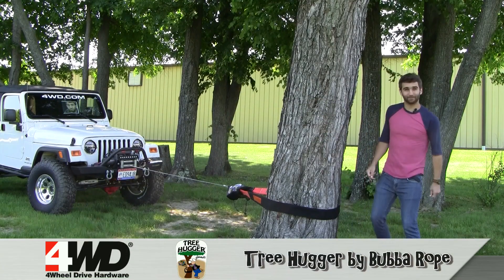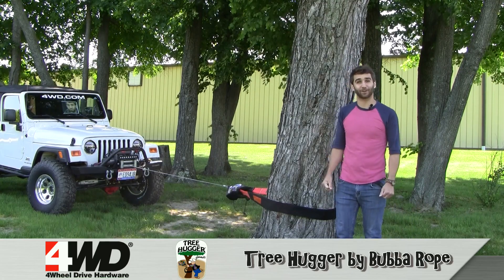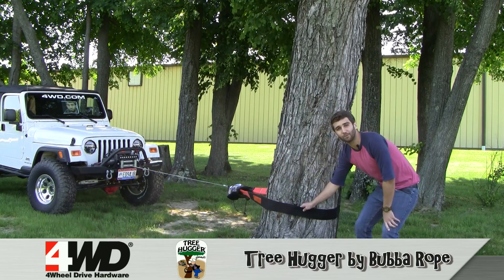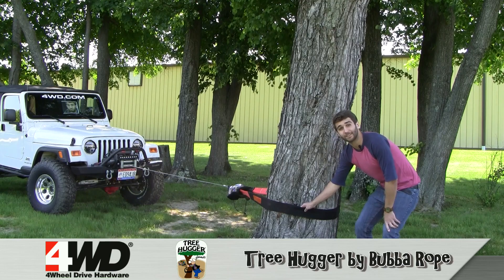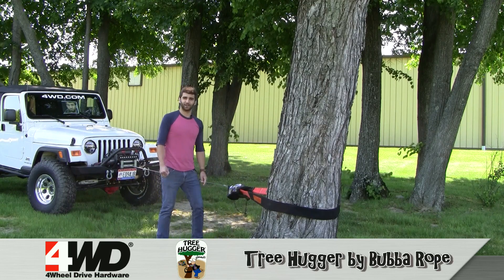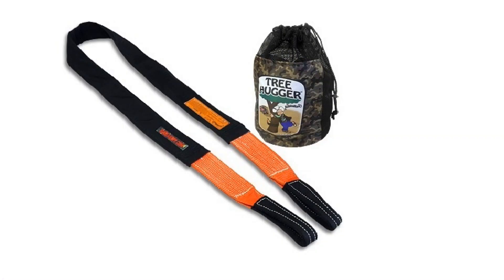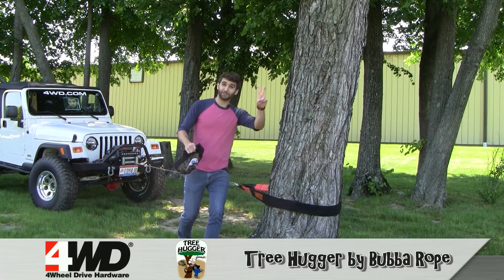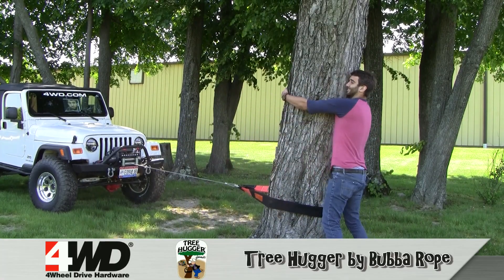Bubba Rope - Tree Hugger - Jeep Winch Accessories - Tree Trunk Protectors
10' TREE HUGGER BY BUBBA ROPE

Even if you're not a patchouli wearing, herbal-tea drinking type of Bubba or Bubbette, here at 4WD we still believe it is a pretty darn good idea to respect ol' Mother Nature. Especially when you are roaring through the country side in an awesome man-made four wheeling mechanical off-roading fun machine. That is why Bubba Rope designed The Tree Hugger™, a perfect way to winch your vehicle out of some difficult situations while still managing to leave your surroundings green and un-scarred. The Tree Hugger™ is made from 3 inch wide 100% polyester webbing that can wrap around a tree like a soft cuddle keeping your winch cable from ripping the bark off the trunk of the tree. Bubba Rope  also included a tuff Cordura covering over the synthetic webbing for added web protection and reduced eyelets for easily attaching a joining shackle .

-Breaking strength: 58,000 lbs.: 0:31
-Craig Hue introduces himself: 0:07
-3" wide 100% polyester webbing: 0:24
-Available in 6", 10" and 16" sections: 0:36
-Comes with mesh bag :

THIS VIDEO FEATURES THESE AUXILIARY PRODUCTS:
6' TREE HUGGER BY BUBBA ROPE

In this video Craig describes all the cool features on the Tree Hugger by Bubba Rope .

ABOUT 4WD
4Wheel Drive Hardware (4WD) is the leading mail order and Internet distributor of Jeep parts and accessories. As a division of Transamerican Auto Parts, 4WD is headquartered in Columbiana, Ohio.